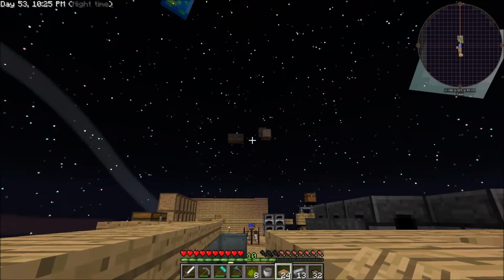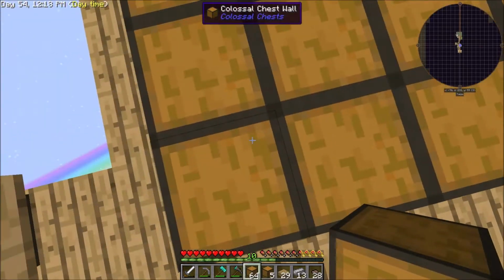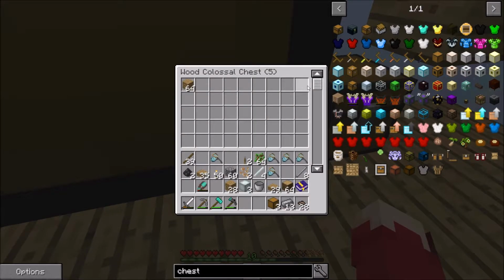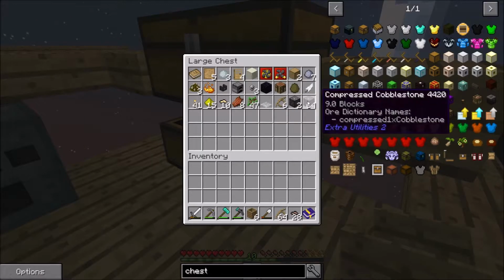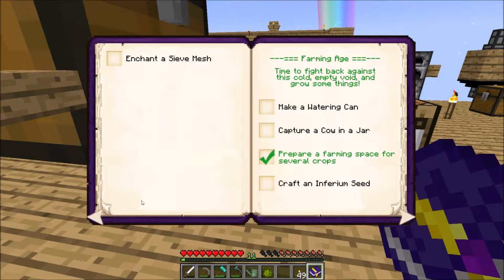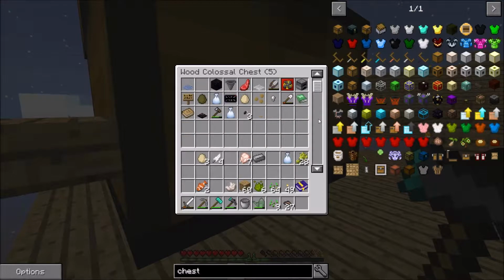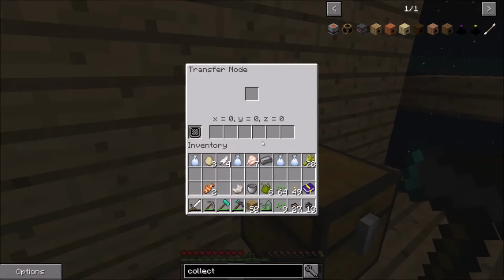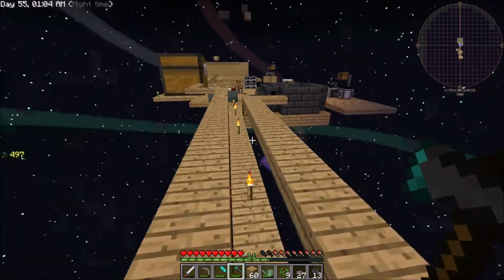Let's Play Sky Factory 3 - EP9: Giant Storage!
Hey Guys! Today we get some epic storage with a colossal chest in our Sky Factory Let's Play! Hope you enjoy!

Intro and Outro taken from the song Neogenesis by Andrew Kogan